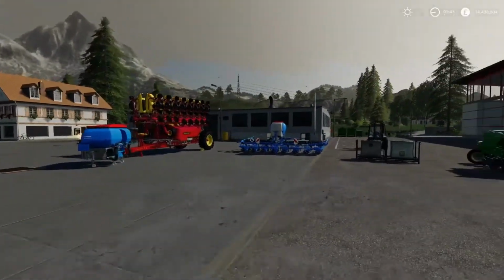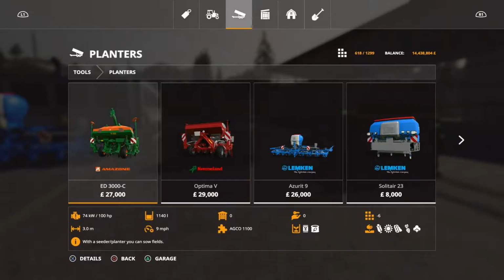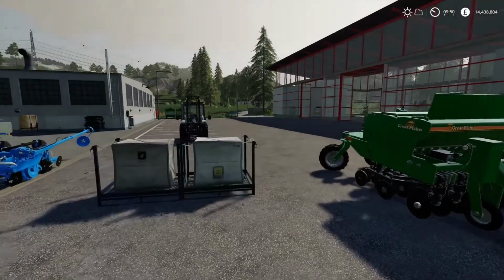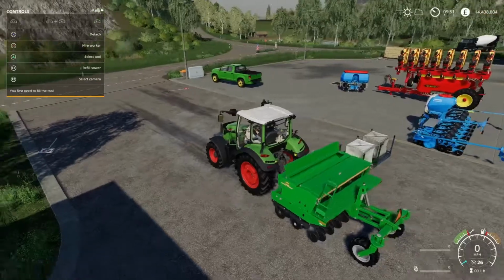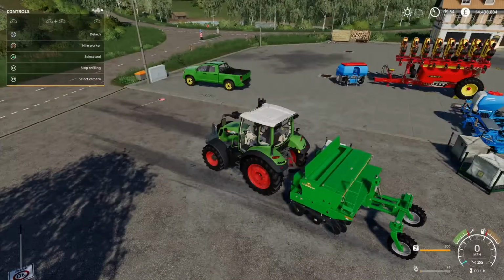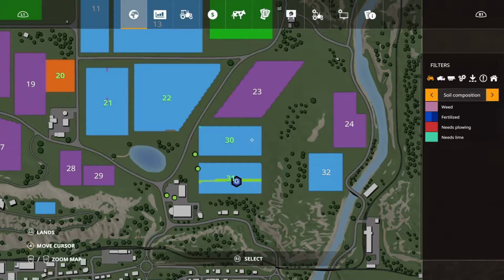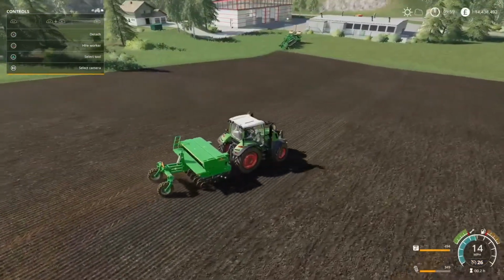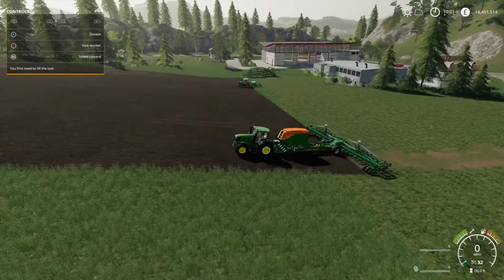farming simulator 19 beginners guide to seeding & planting ps4 xbox farming simulator 19 tutorial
farming simulator 2019 In this playlist we go through seeders & planters step by step farming simulator 19 ps4 xbox
farming simulator 19 tutorial fs19